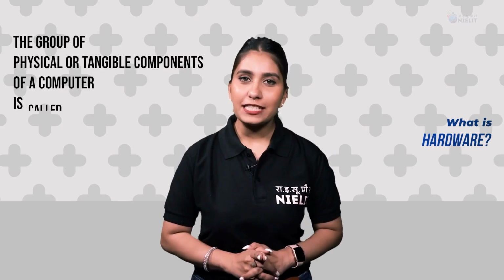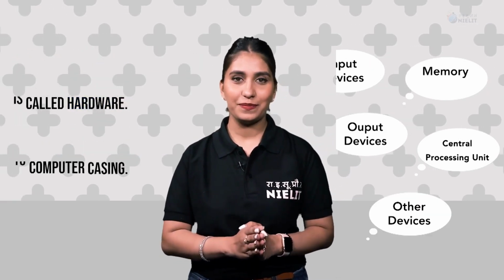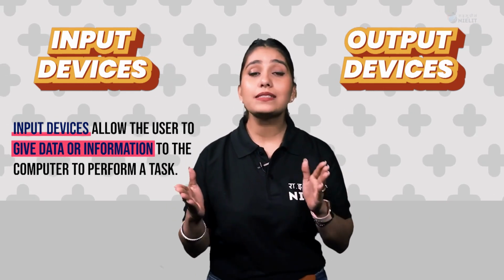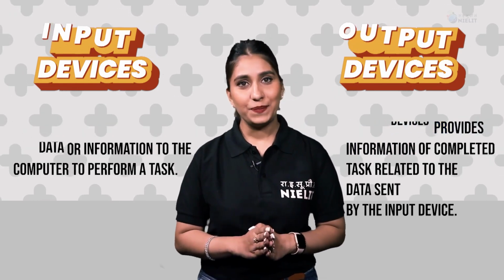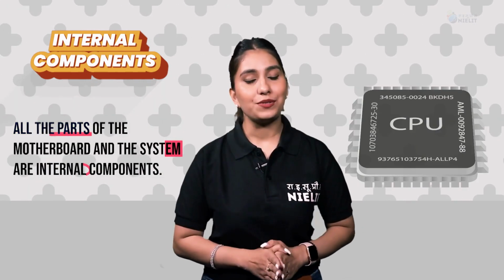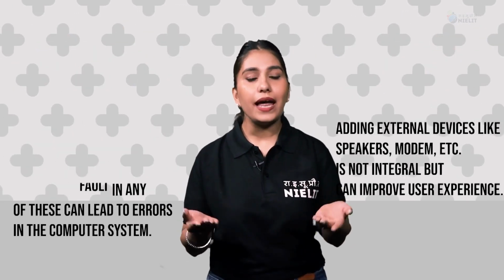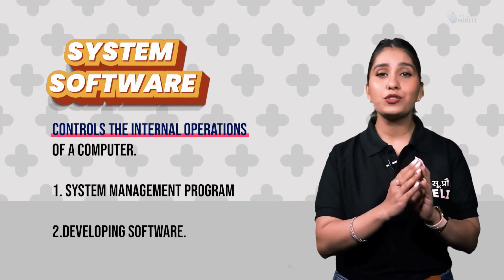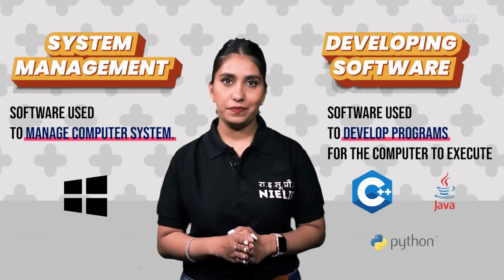Course on computer concepts Lecture 3